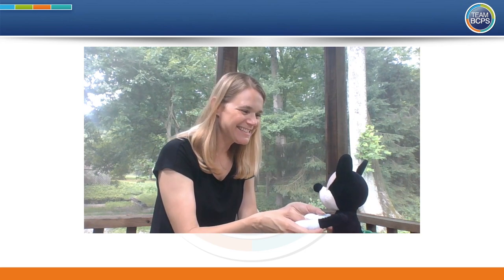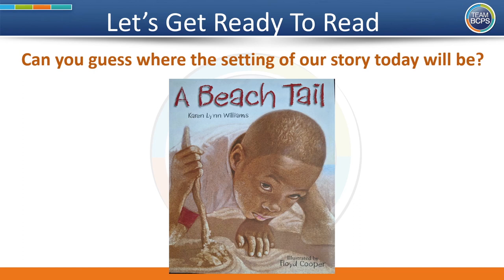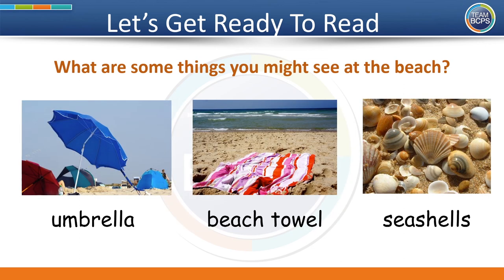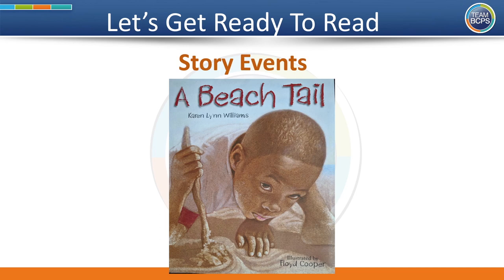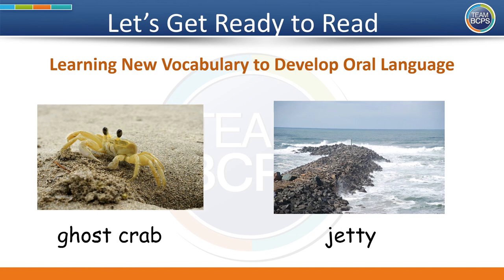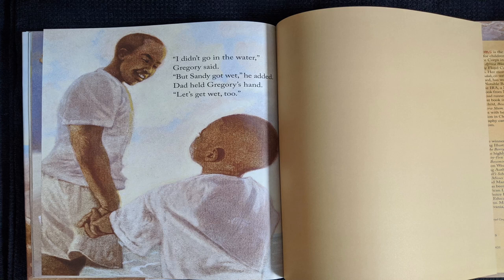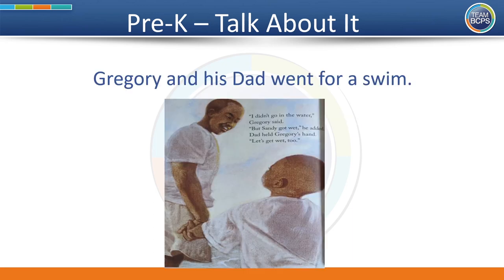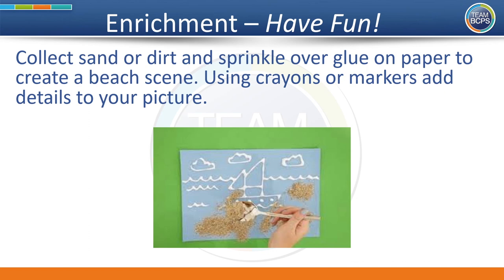BCPS Teacher Lessons - Prekindergarten ELA Ep16 6-17-20